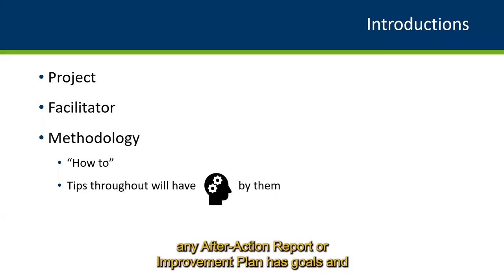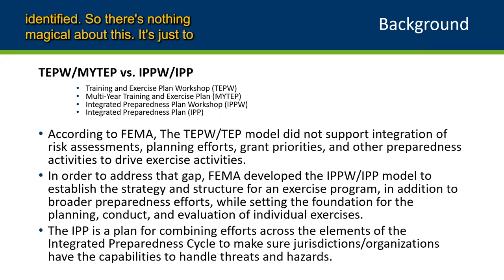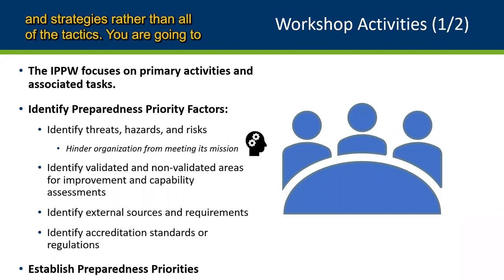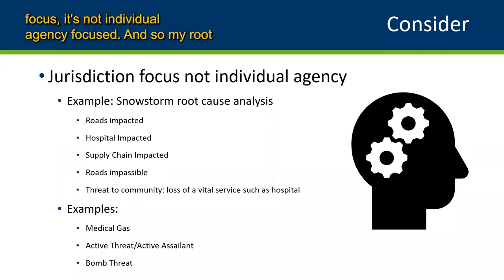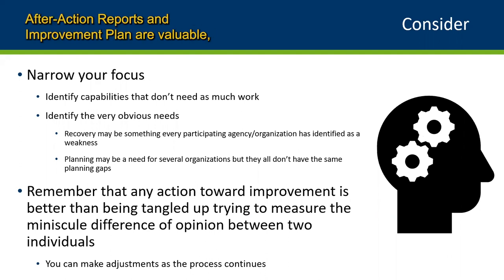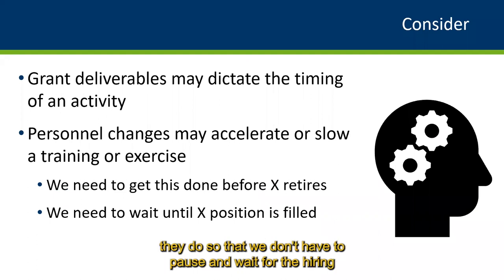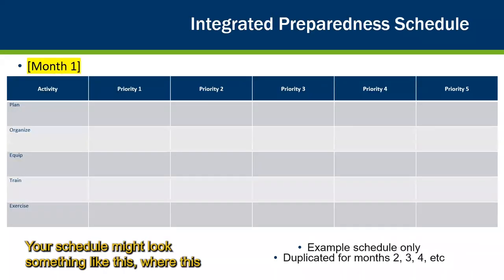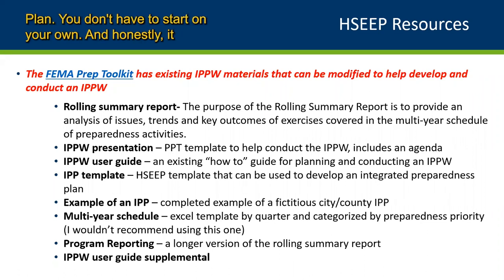What Exactly is an Integrated Preparedness Plan and How Do I Write One?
The Integrated Preparedness Plan (IPP) is the foundation for a training and exercise program. In this webinar, participants will learn how to create an IPP that addresses the preparedness priorities from their whole community.